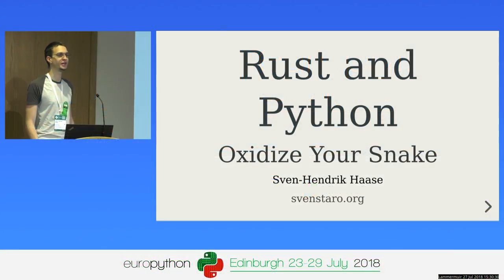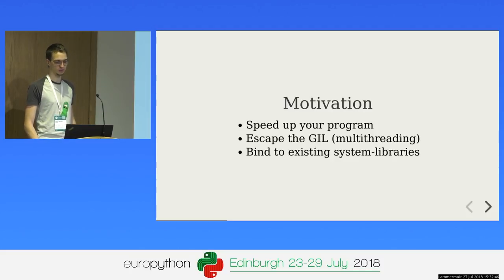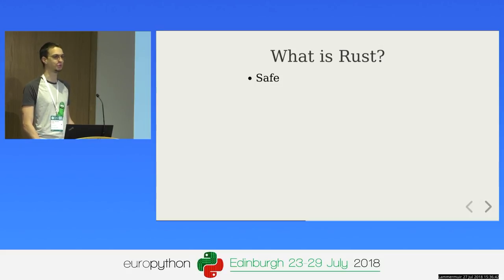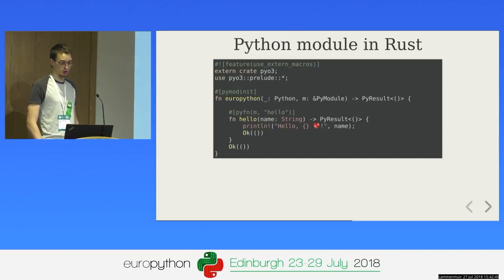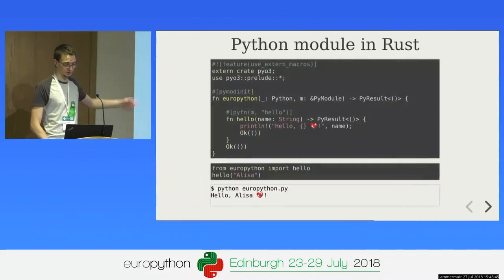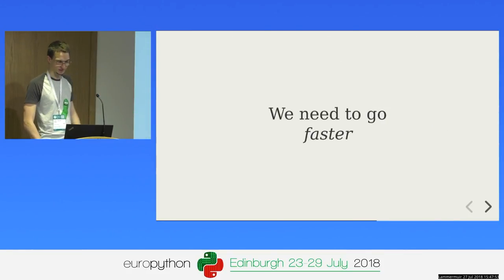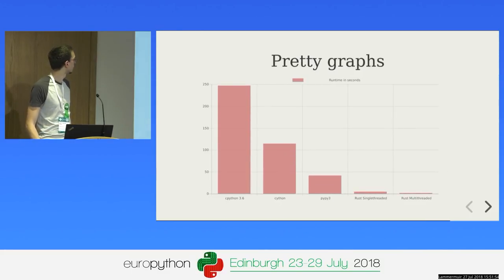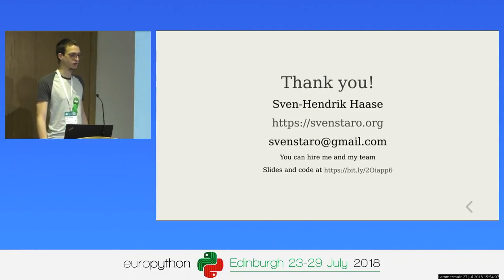Sven Hendrik Haase - Rust and Python - Oxidize Your Snake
Rust and Python - Oxidize Your Snake
[EuroPython 2018 - Talk - 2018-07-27 - Lammermuir]
[Edinburgh, UK]

By Sven-Hendrik Haase

Rust is a safe and modern systems programming language that is easily able to call and be called from Python. As such, it is a prime candidate for replacing C for writing Python modules that have to be fast or that have to interact with other native code. Rust is extremely fast and makes it very hard to get concurrency wrong.

Many ways of making Python call into lower level have appeared over the years such as CFFI, ctypes, boost.python, cython, SWIG. All of them are cumbersome in their own ways. PyO3 is a Rust library that makes it easy and simple to write native Python modules with minimal glue code and no crazy tooling required. It even works cross-platform without problems.

The talk shows some sample code of PyO3-based modules and compares it with the code of the alternatives as well as the alternative's cross-platform support and tooling.

The goal is for the audience to be informed about a new safe and modern way of writing native Python modules.

The audience doesn't need any prerequisites except for a healthy interest in native code and Python modules. C knowledge is optional.